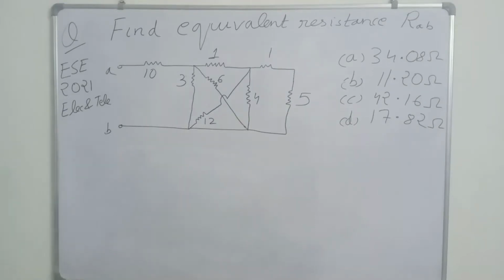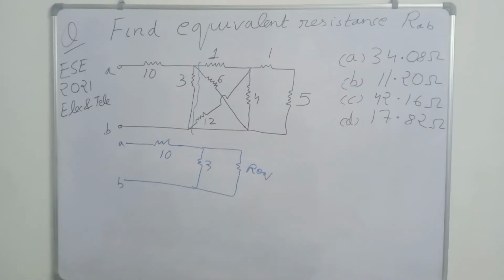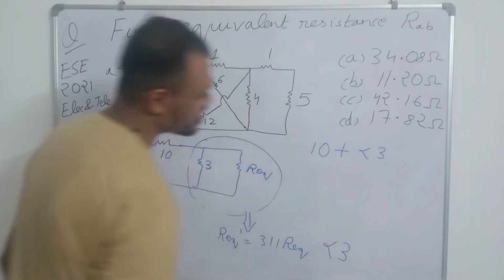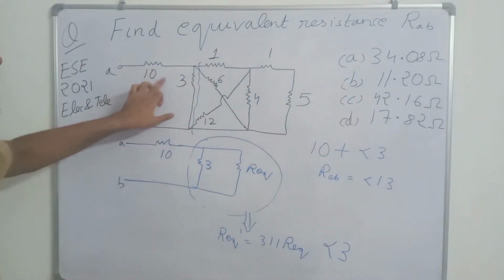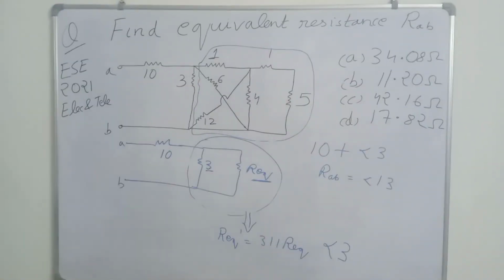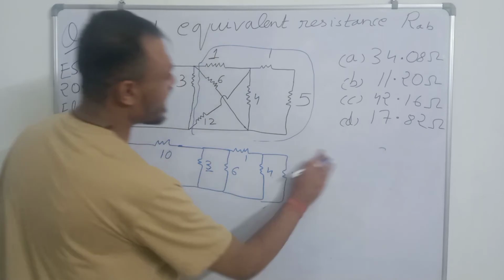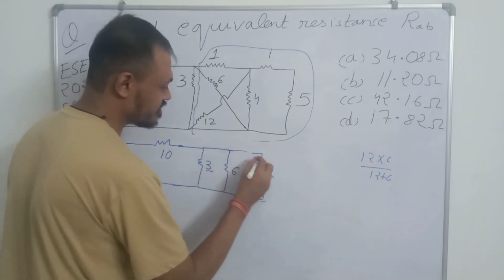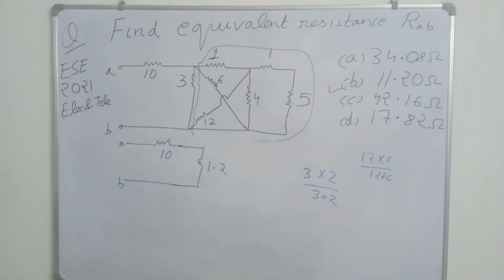ESE 2021 Solution Electronics | Equivalent resistance using short trick | Solve in just 15 secs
keywords -
Ese 2021
Electronics and Telecommunication
ESE expected cut off
ESE paper analysis
ESE short tricks
ESE tips
ESE preparation strategy
Ies 2021
Government jobs
Sarkari Naukri
JE
Electrical engineering
AE
SSC
GETCO
CSEB recruitment
Dfccil form
Dfccil expected exam date 2021